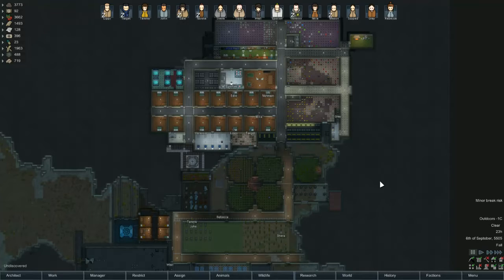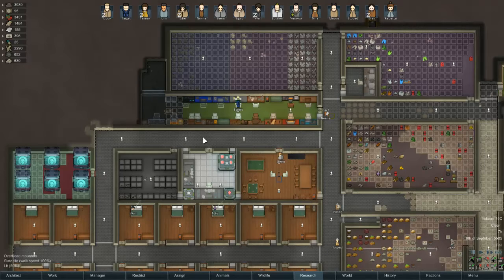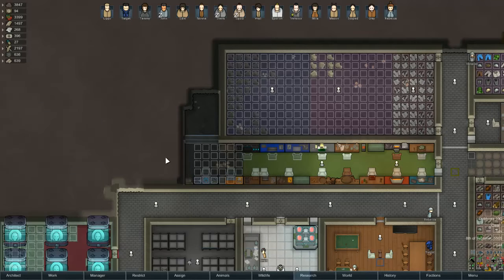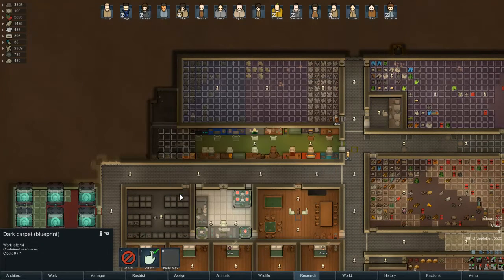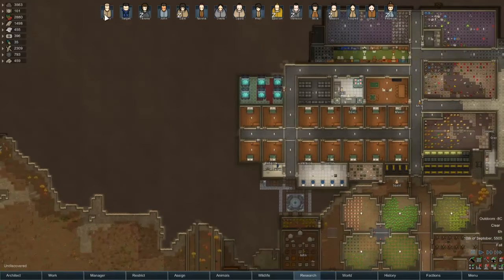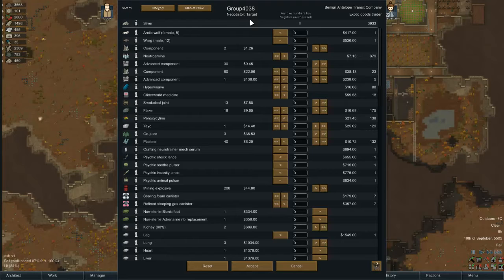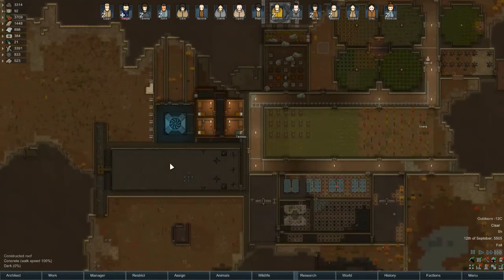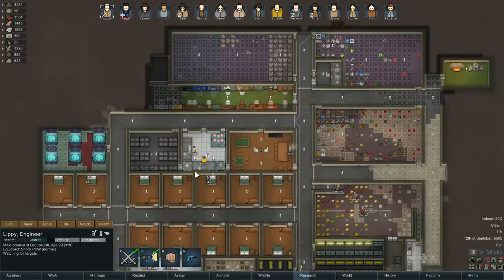RimWorld S4E75 Foam wall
Mod List
Hugslib
Bio reactor
Haul to stack
Omni core drill
Reclaim, reuse, recycle
RT solar flare shield
Remote tech
More sculpture
Rimsenal
EDB prepare carefully
RT Fuse
Selling prisoners with no guilt
Prisoner harvesting
Regeneration bay
Death rattle
Shock weapons (less lethal)
Infinite turrets
Replace stuff
Rah’s bionics and surgery expansion
Research scrollbars
 Extended turrets
[sd] advanced powergeneration
Expanded prosthetics and organ generation
Colony manager
Less arbitrary surgery
Brain in a jar
Sun Lanp Power